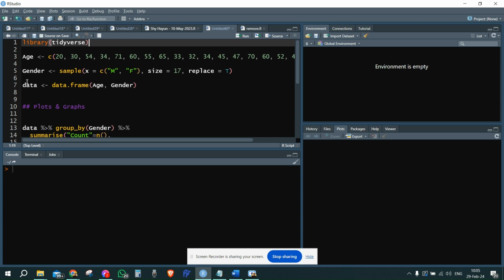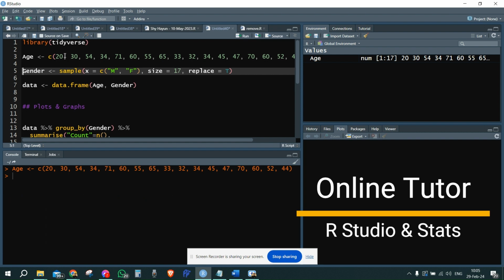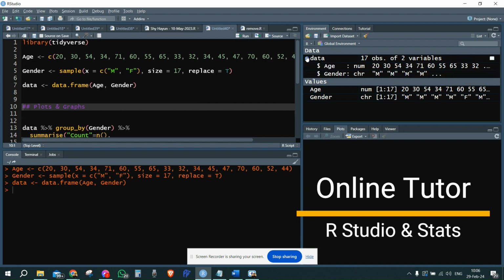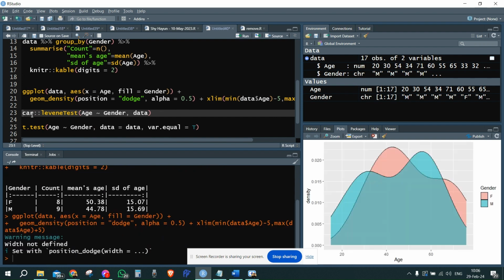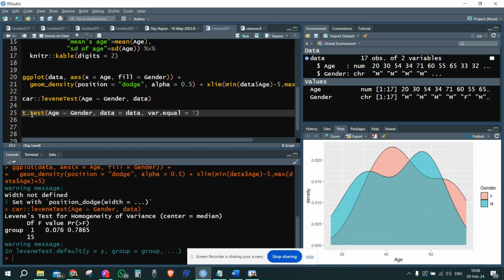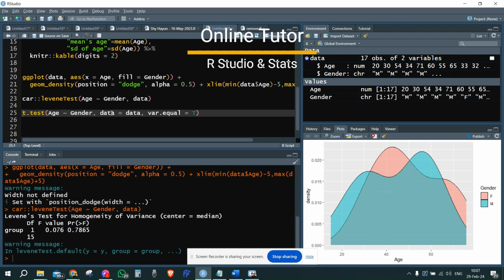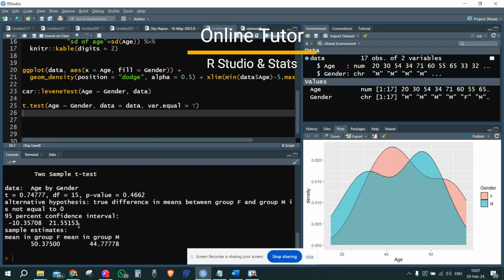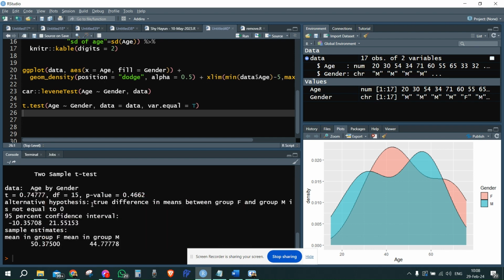Independent Samples T-test using R Studio - R Studio Tutor Online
In this tutorial, we’ll learn how to run t-test for independent samples.
We’ll generate data, we’ll run Levene’s test for equality of variances, and we’ll learn how to conclude from both tests about the final results.